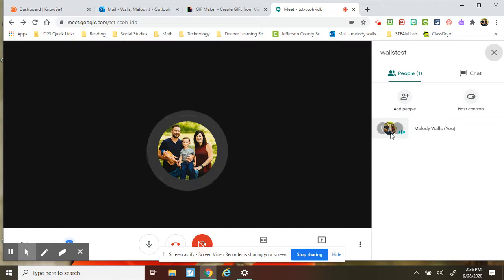Pinning a Person in Google Meets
Learn how to pin a person in Google Meets so that you can always see them in a meeting.